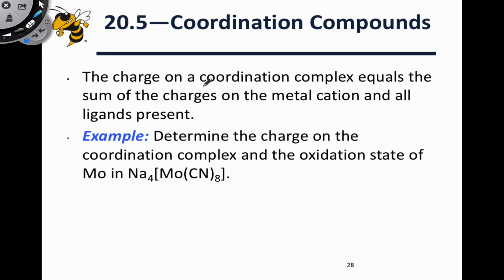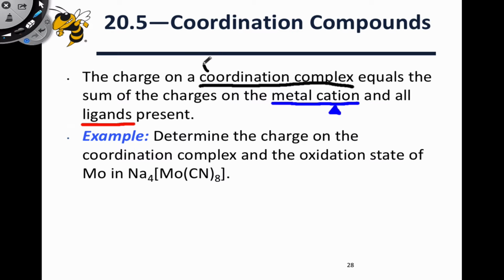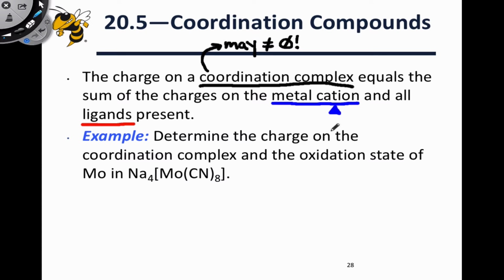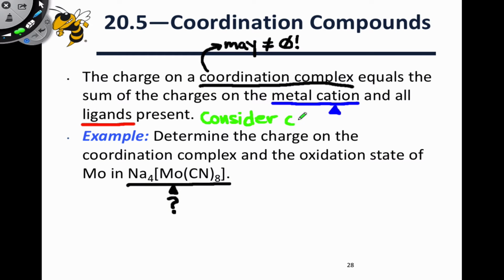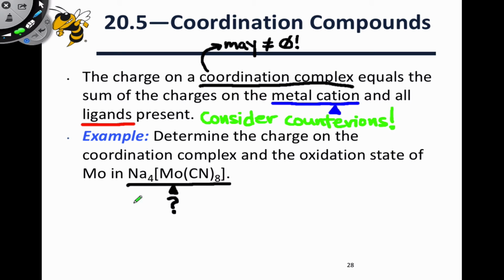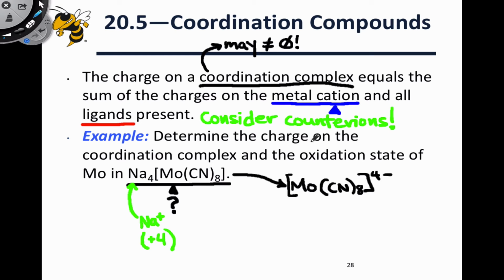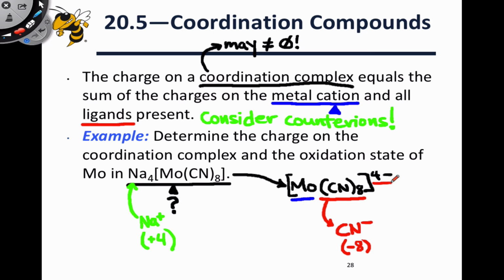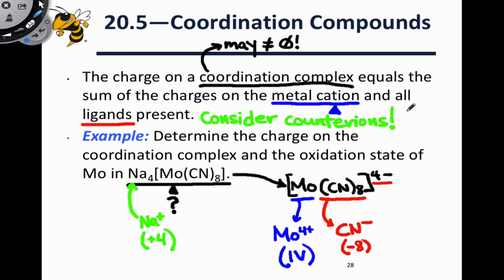20.3 Charges of Coordination Complexes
Charges of coordination complexes as sum of metal and ligand contributions. Example with Na4[Mo(CN)8]. General ideas.